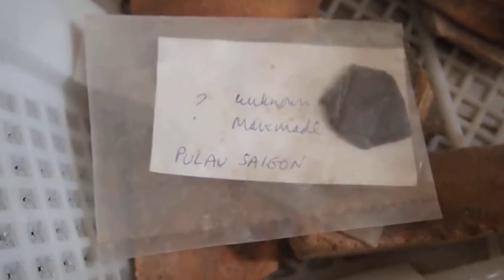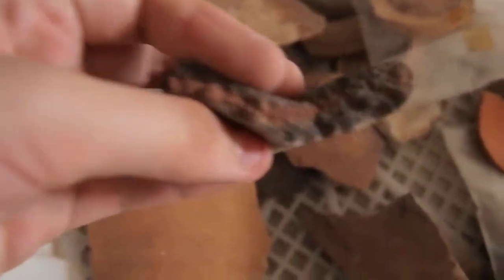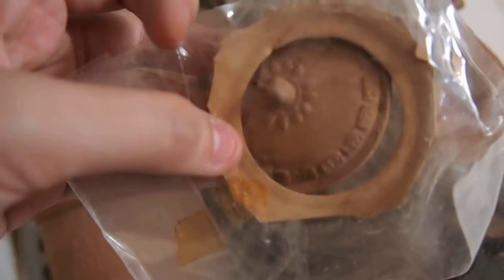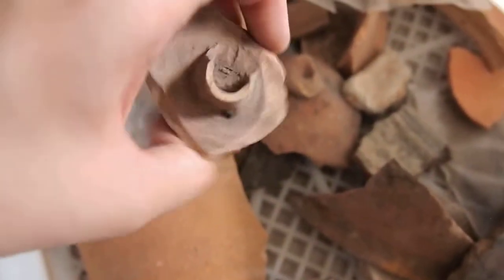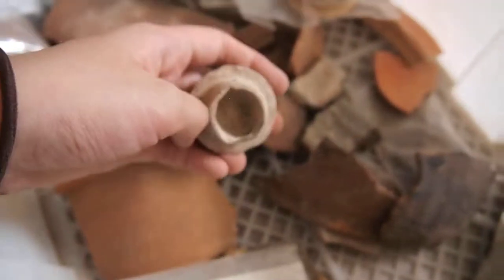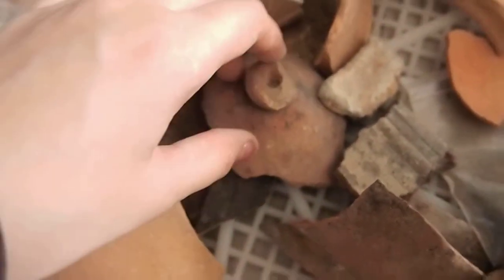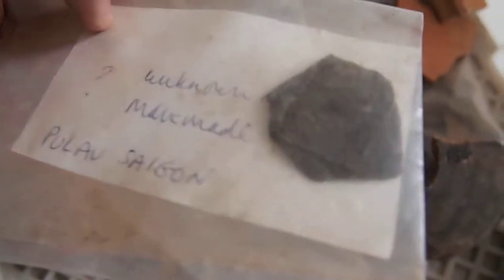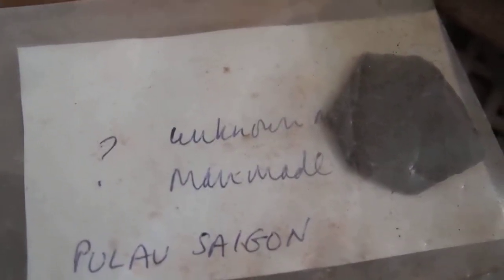Unknown Manmade (Pulau Saigon)